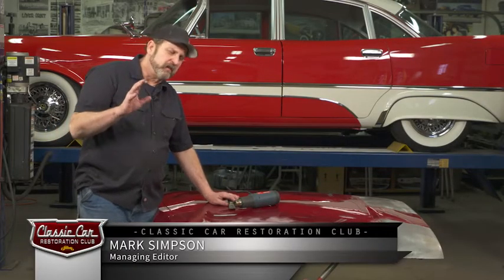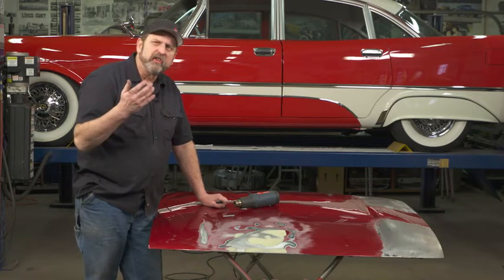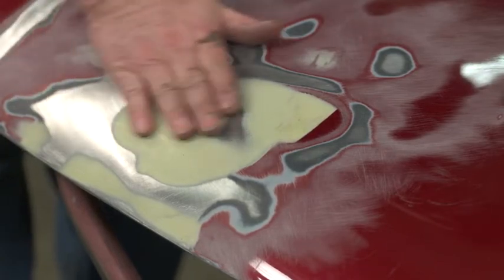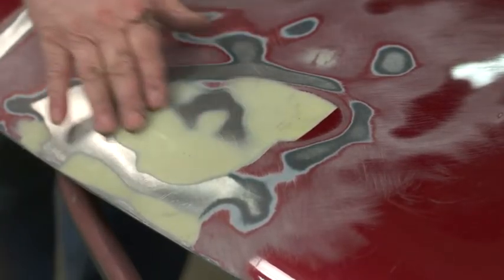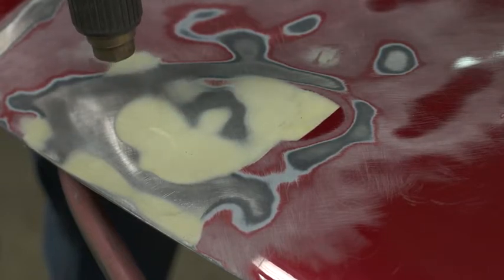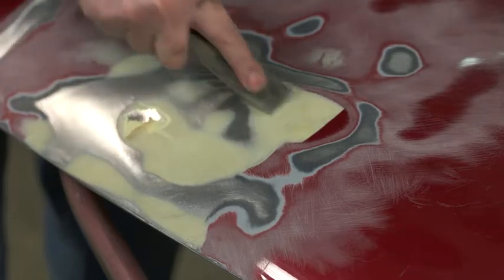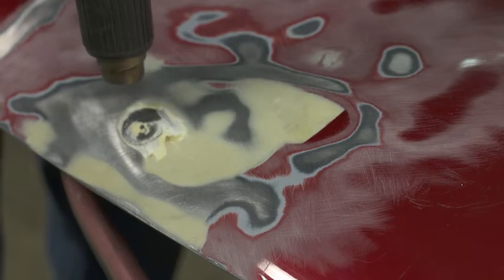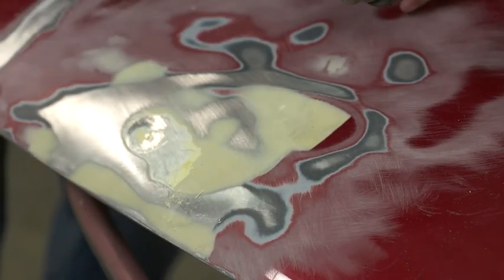Using a Heat Gun to Remove Old Bondo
When stripping down old panels for restoration, it’s not uncommon to discover bondo hidden beneath that shiny coat of paint. Never trust old filler as the previous owner may have taken a few shortcuts in preparing the surface for paint. Sanding old filler can send a plume of dust throughout the shop, but using a heat gun instead can make short work of removing old filler without all the dust.